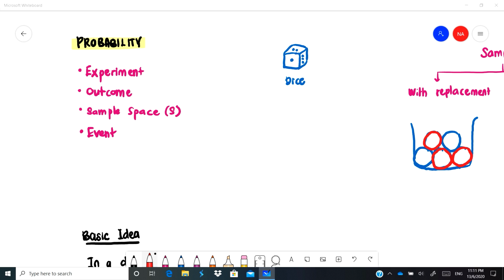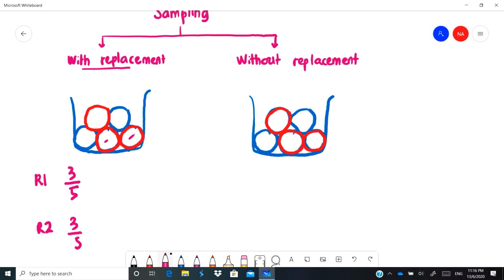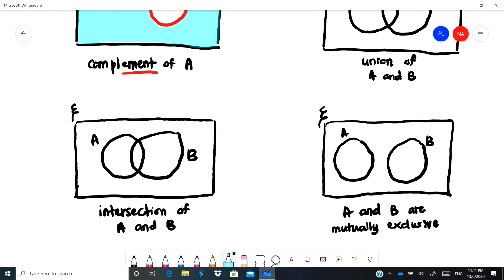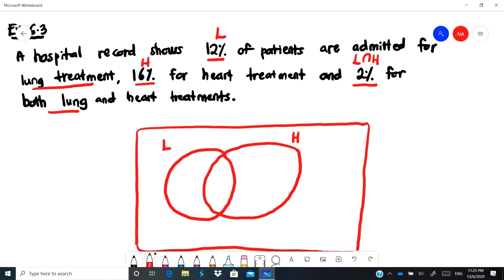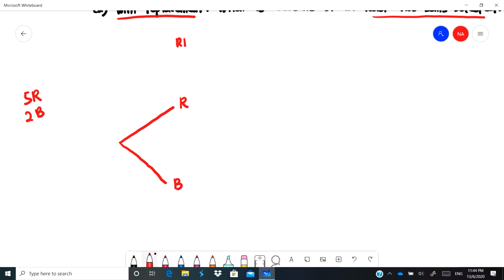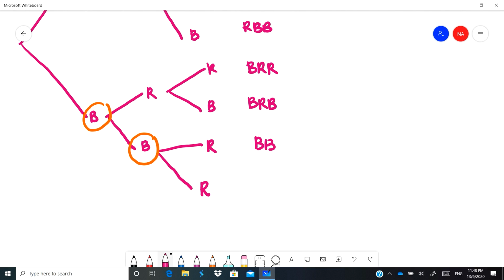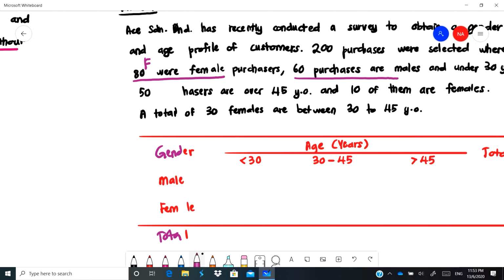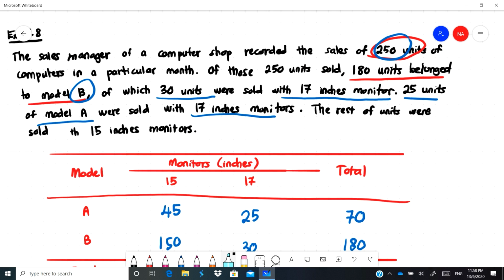Probability - Part 1 STA104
STA104 UiTM